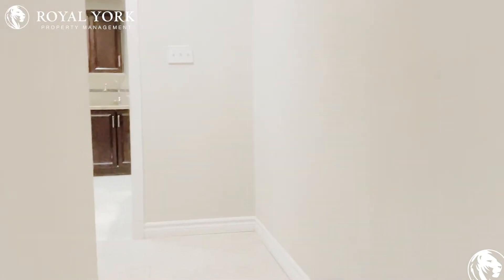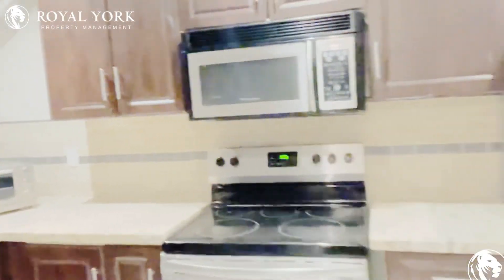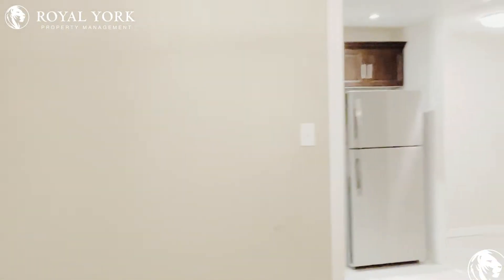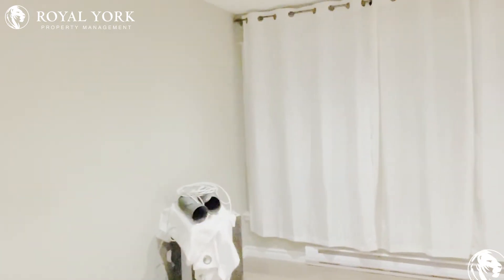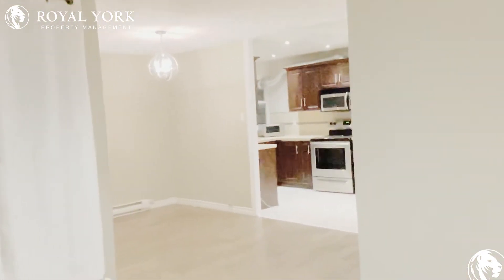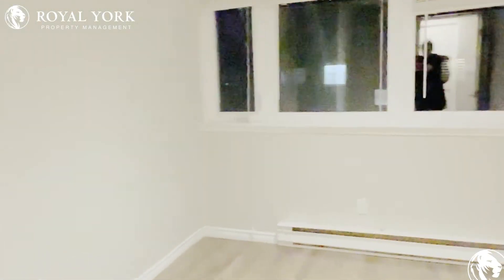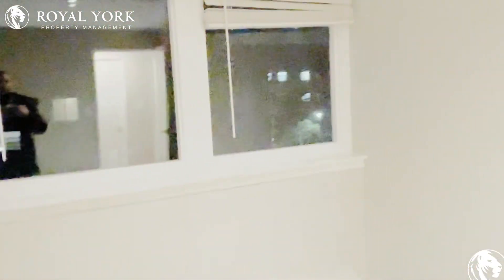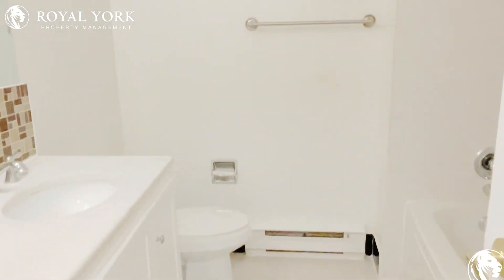166-1055 Dundas Street East, Mississauga, Ontario L4Y 3X6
3 Bedrooms | 2 Bathrooms, Upgraded Kitchen, Dishwasher, Upgraded Bathrooms, Stainless Steel Appliances, Quartz Countertops, Upgraded Back Splash, Tons of Natural Light.

Close to Queen Elizabeth Way, Dundas Street At Tomken Road, Dundas Street West Of Constitution Boulevard, Tomken Road Middle School, Dixie Public School, CF Sherway Gardens, Central Parkway Mall, Kariya Park, CN Tower.

166-1055 Dundas Street East, Mississauga, Ontario L4Y 3X6
Stanfield Road and Dundas Street East

11 minutes from Kariya Park!!

$2,500 (Two Parking Spots Available)

UNIT AMENITIES:
This is a Newly Renovated Condo-Townhouse
*3 Bedrooms | 2 Bathrooms
*Upgraded Kitchen
*Dishwasher
*Stainless Steel Appliances
*Quartz Countertops
*Regular Closets in all Rooms
*Upgraded Bathrooms
*Upgraded Back Splash
*Ensuite Laundry
*Laminate and Carpet Floors
*Window Coverings
*8 Foot Ceiling
*Tons of Natural Light
*Water and Hot Water Tank are Included!!

BUILDING AMENITIES:
*Bicycle Storage
*Outdoor Patio

Available Immediately!!